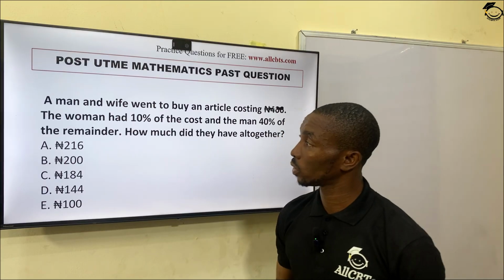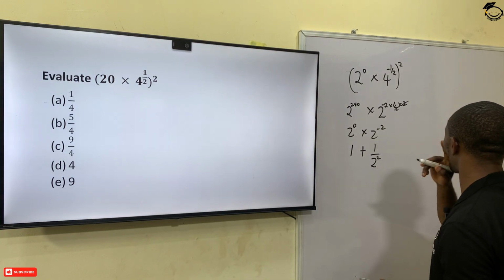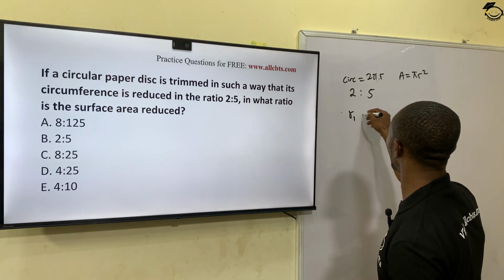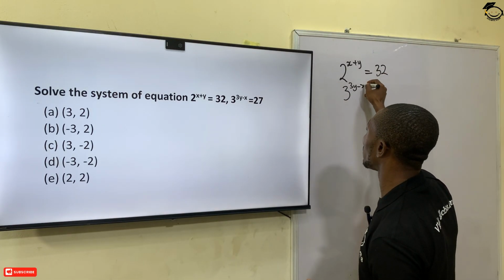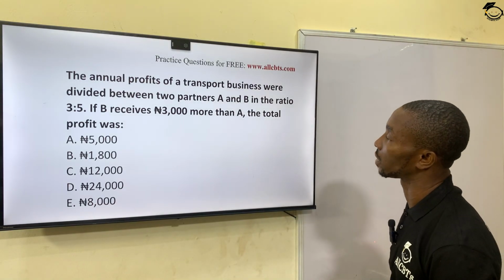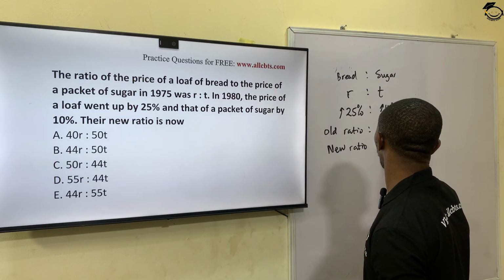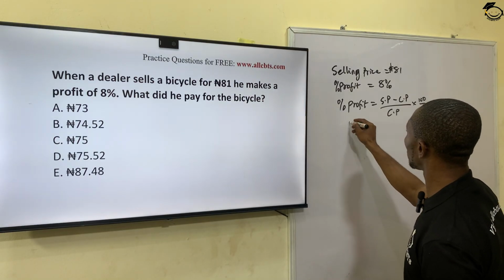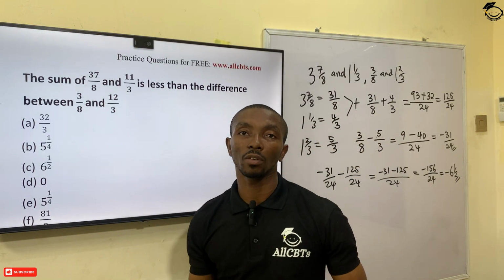100% Post-UTME Mathematics Questions 2026 | UI, OOU, UNIPORT, ABU, ATBU & More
Gideon solves LIKELY Post-UTME Mathematics Questions 2026 | UI, UNIPORT, ABU, ATBU, DELSU, NDU, RSU, OOU & UNIDEL.

Are you preparing for the 2026 Post-UTME Mathematics exam? This video gives you the most likely and challenging Mathematics questions for some of Nigeria’s top universities including:
University of Ibadan (UI)
University of Port Harcourt (UNIPORT)
Ahmadu Bello University (ABU)
Abubakar Tafawa Balewa University (ATBU)
Delta State University (DELSU)
Niger Delta University (NDU)
Rivers State University (RSU)
Olabisi Onabanjo University (OOU)
University of Delta (UNIDEL)

👉 What you’ll learn in this tutorial:
1. Likely Post-UTME Mathematics questions 2026 with full solutions
2. Step-by-step explanations for calculations and tricky problems
3. Coverage of key topics: Algebra, Geometry, Trigonometry, Calculus, Probability, and Word Problems
4. Past question trends from top universities
5. Time management strategies for Post-UTME exams
6. How to avoid common mistakes students make in Post-UTME Maths

This is the ultimate revision guide for candidates who want to pass Post-UTME Mathematics in UI, UNIPORT, ABU, ATBU, DELSU, NDU, RSU, OOU, and UNIDEL.

🔥 Don’t just practice blindly—study with real likely questions and boost your chances of gaining admission in 2026!